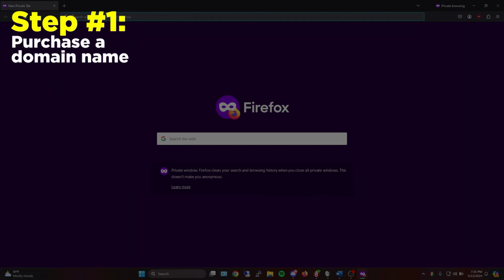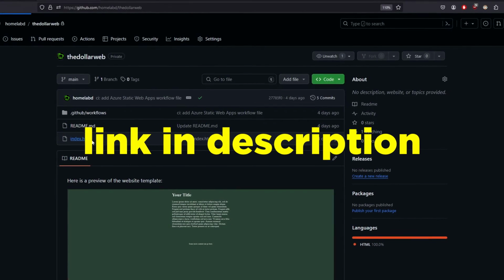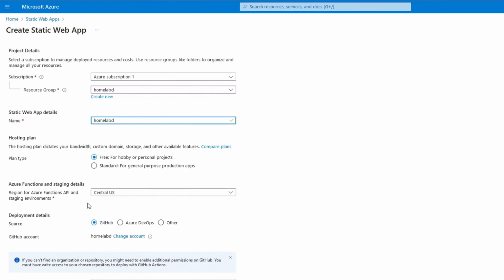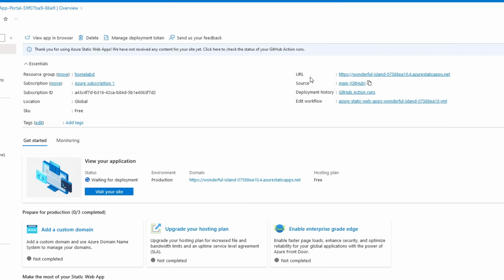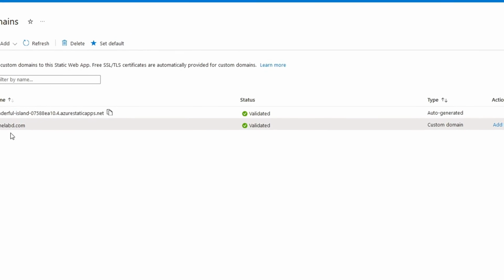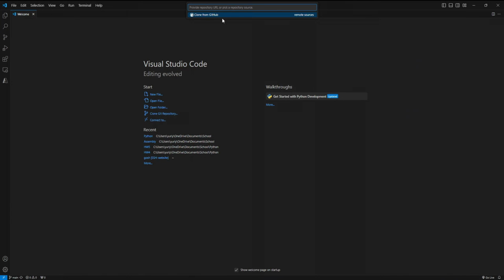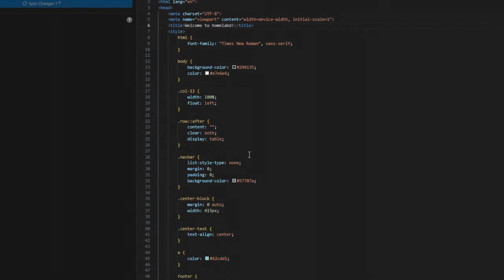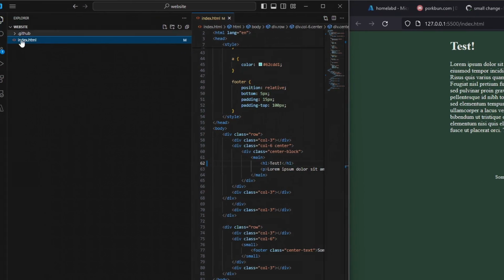Create a CHEAP Website using Azure, GitHub, & Visual Studio (in 10 minutes)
Create a DIRT CHEAP Website using Azure, GitHub, & Visual Studio! (in 10 minutes)

Constructive criticism IS encouraged! Ask questions!

Timestamps:
Intro 0:00
Step 1: Purchasing Domain Name 1:00
Step 2: Creating Github Repo 1:43
Step 3: Creating Azure Static Web App 2:55
Step 4: Setting Domain in Azure 5:55
Step 5: Visual Studio Setup 8:18
Extra 10:45